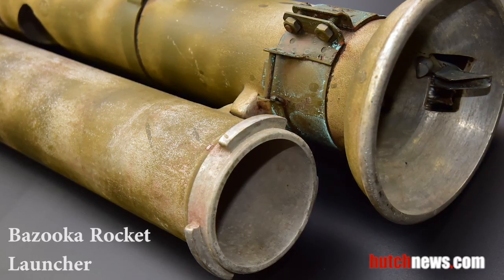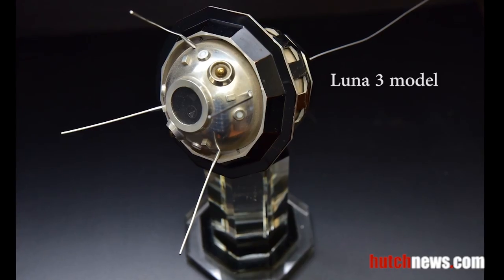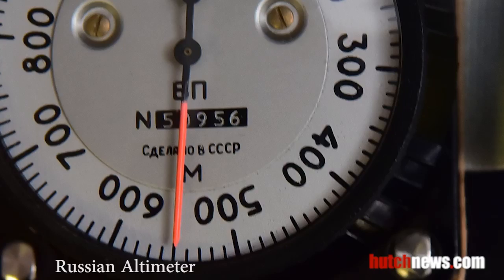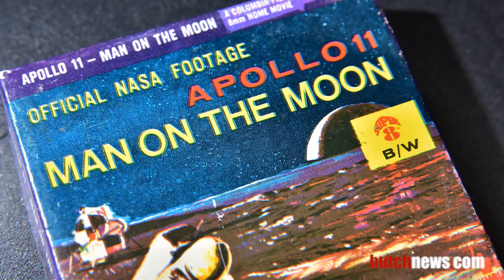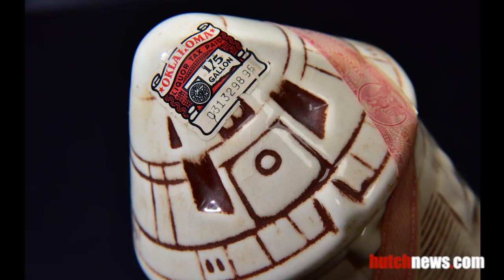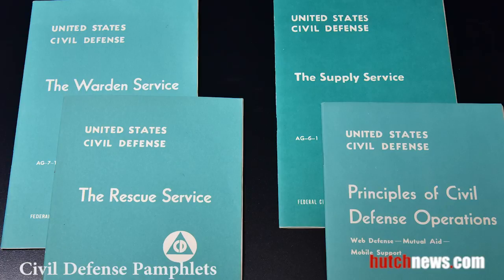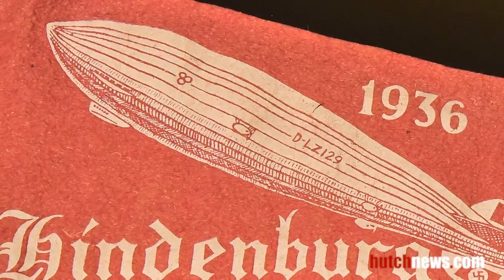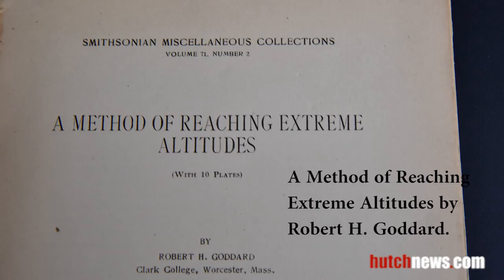'The Backroom:' Hidden treasures from the Cosmosphere, featuring an Apollo liquor bottle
Only a fraction of the 10,000 artifacts at the Cosmosphere are on display at any one time. Here's a look behind the scenes inside the archives of the international space museum in Hutchinson, Kansas.

A few of the exciting items that are shown in this video for The Backroom is a bazooka, folded into two pieces for easier transport, the Bazooka was the ultimate “tank buster”. Dr. Goddard, an early rocket pioneer, developed the bazooka and held a patent on it. 8 mm film showing NASA footage from the Apollo 11 moon landing and a sealed liquor bottle in the shape of an Apollo Command and Service Module.